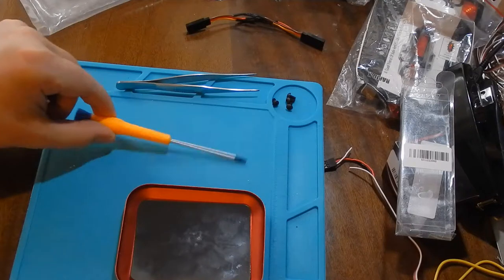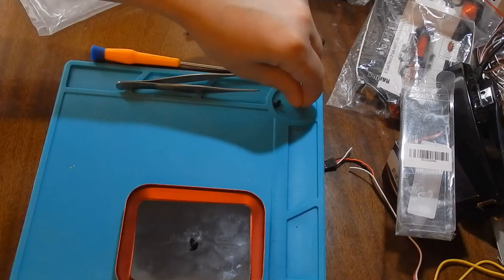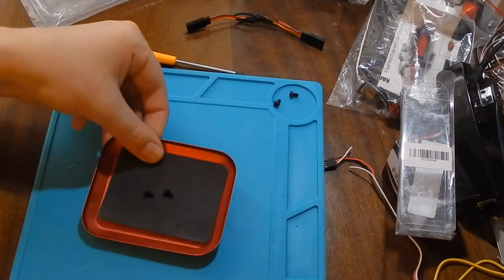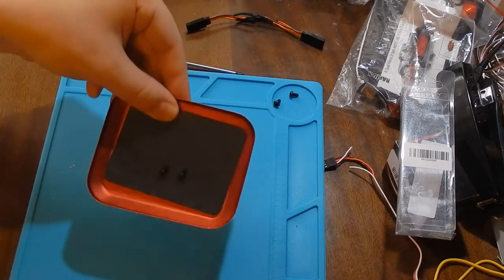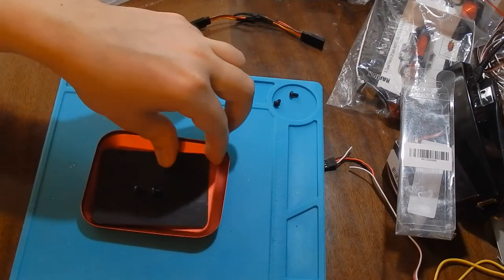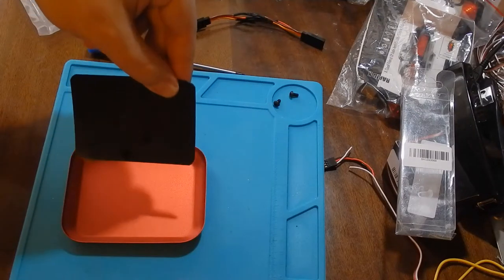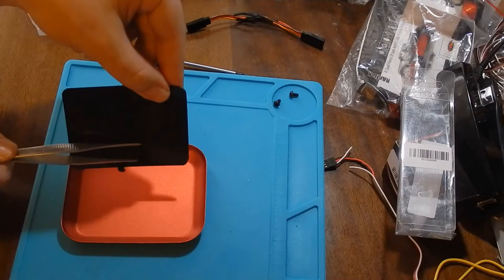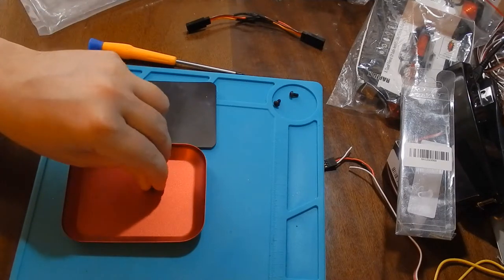Aluminium Magnetic Screw Display Tool Shelf from Bangood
This is review of tools pad that can fix position of lightweight screws and parts. You can see all of it in the review.

Silicone pad from the begining of video: